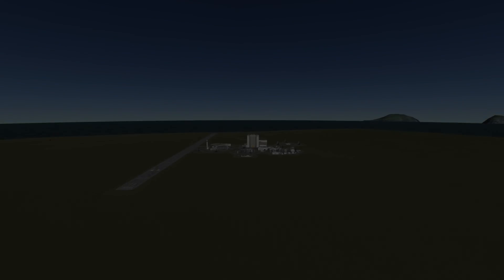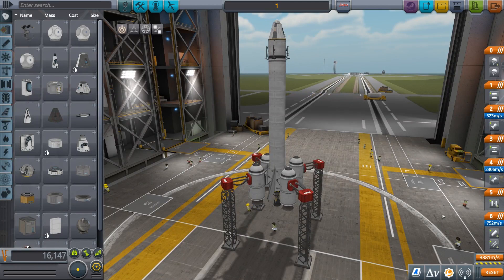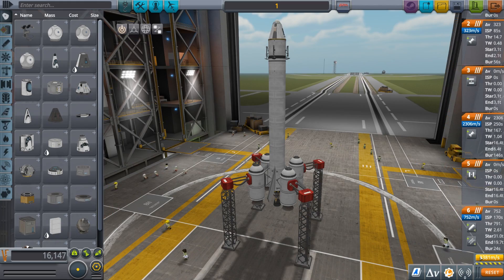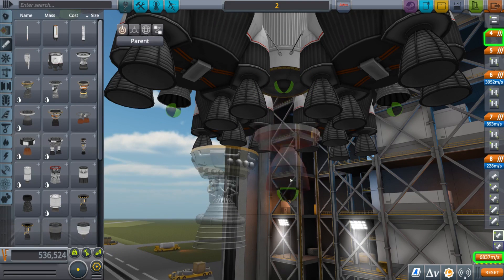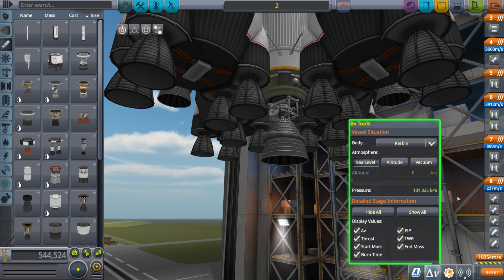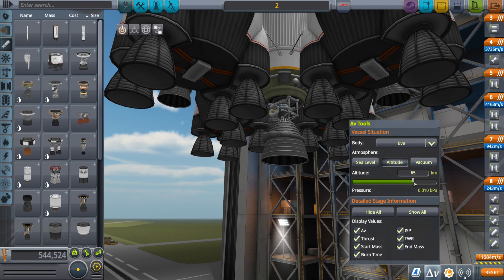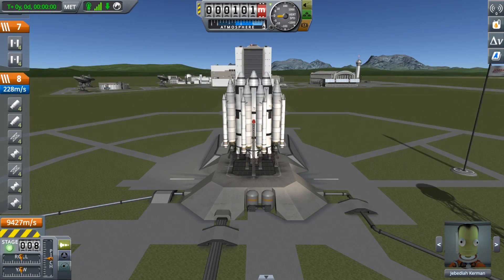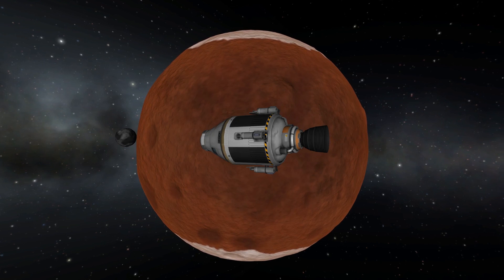Delta-V per Stage Display in Kerbal Space Program 1.6!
Check out this long requested feature included in the upcoming update Kerbal Space Program 1.6: To Vee or not To Vee